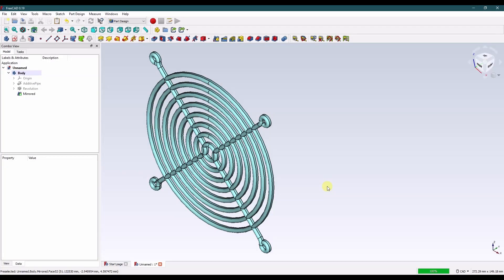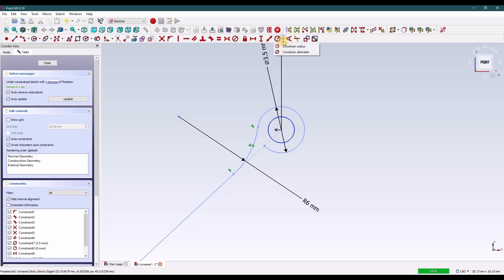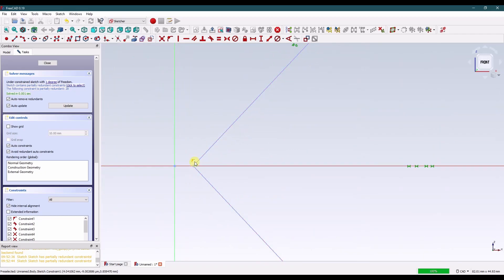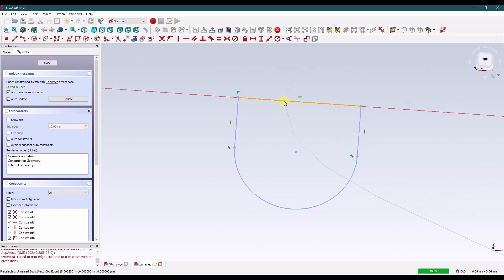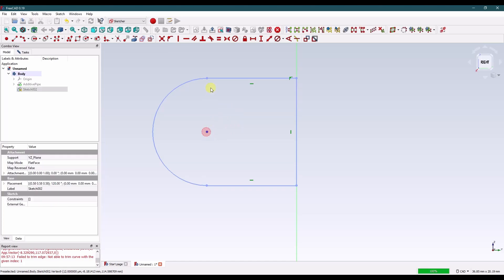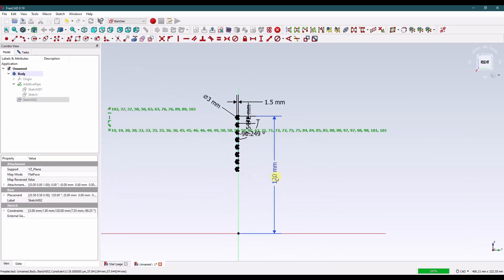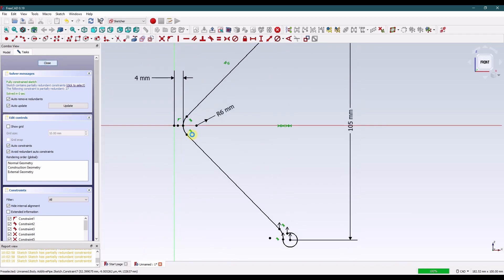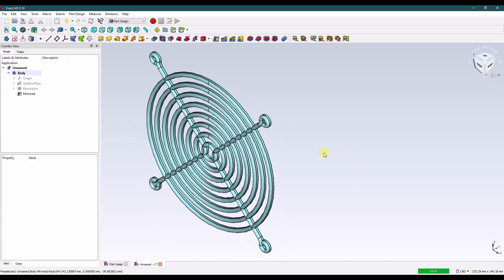FreeCad Tutorial #8 | How to model a 120mm PC Case Fan GRILL in FREECAD for 3D Printing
In this video, I demonstrate how to model Computer Case Fan Grill Cover in FreeCAD in order to 3D print it.